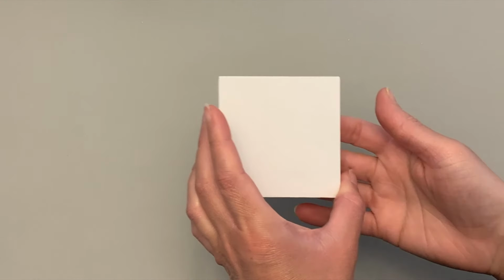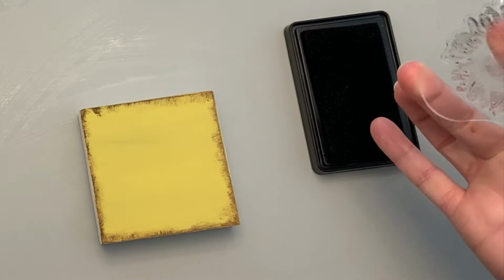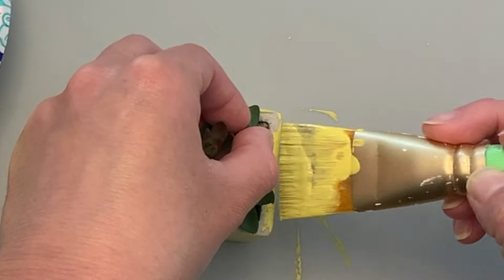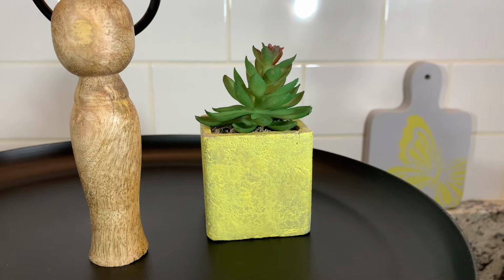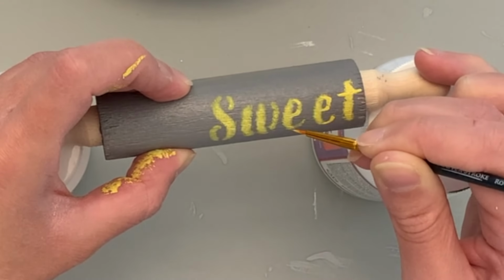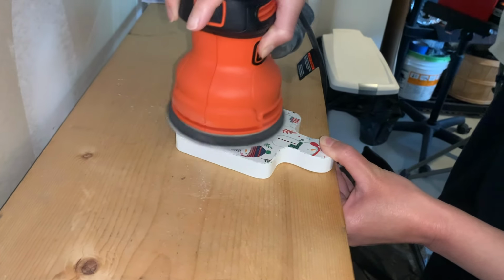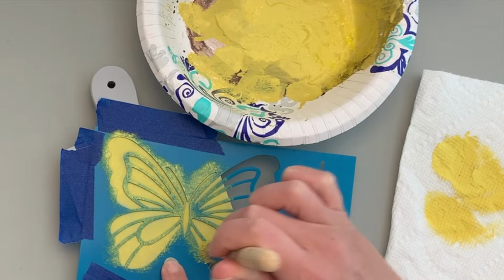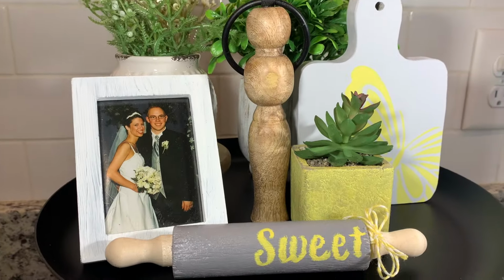DIY Home Decor | Tiered Tray Farmhouse DIYs | Dollar Tree Budget DIYs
I've got 5 simple and budget friendly farmhouse decor DIYs to share with you today! Keepin' it simple. 😊